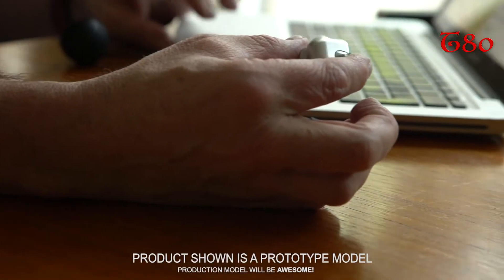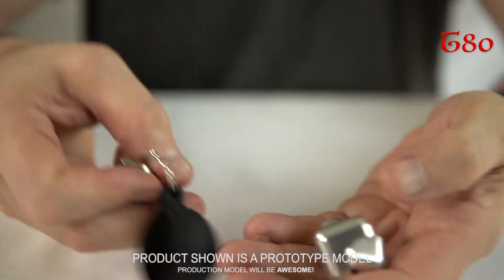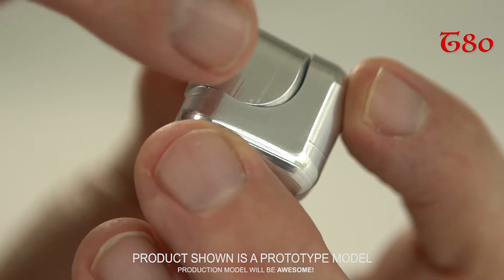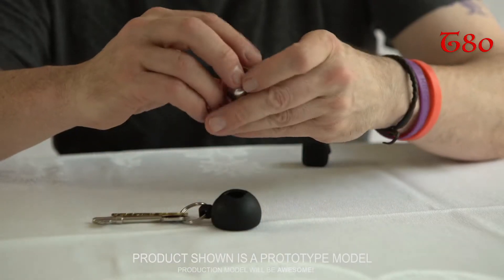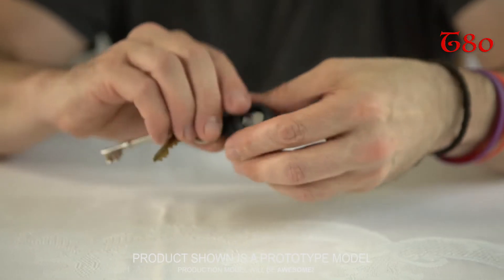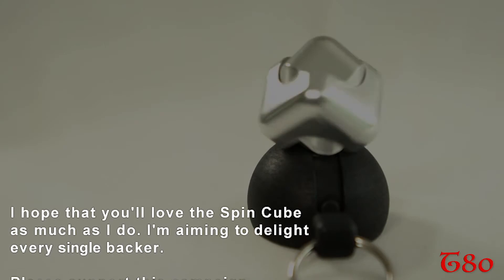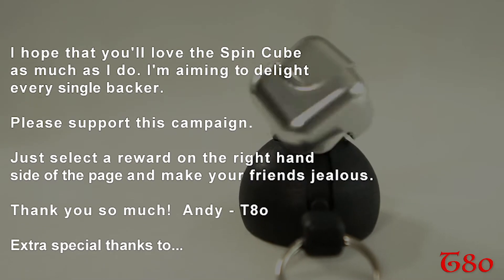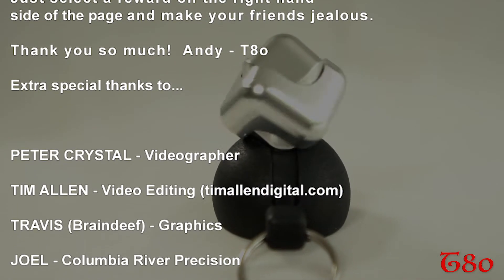The T8o SpinCube - The most portable fidget spinner EVER!!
The AWESOME SpinCube fidget spinner, from T8o Spinners, launches on Kickstarter on May 25th! Snap up an earlybird deal for this exceptionally cool and portable hand spinner. Is it SUPER-PORTABLE? Is it ULTRA-HIGH QUALITY? It's BOTH, AND. ;-D